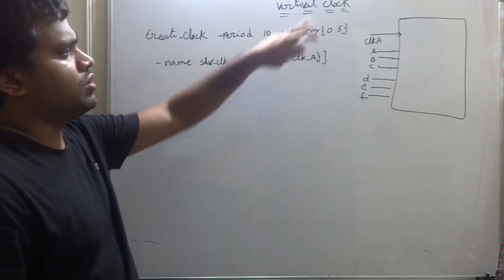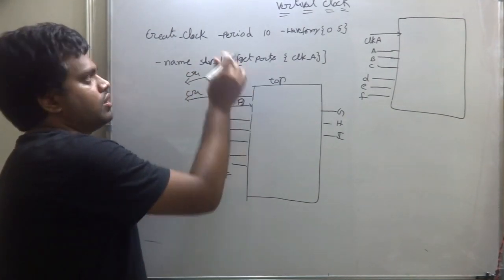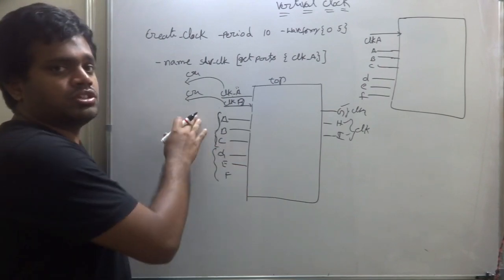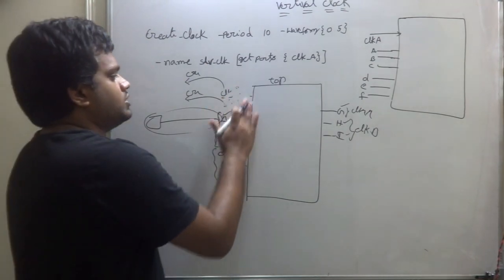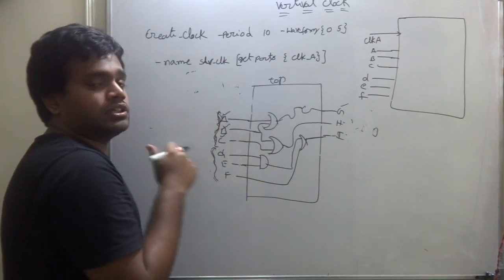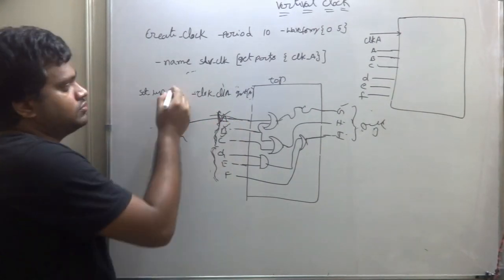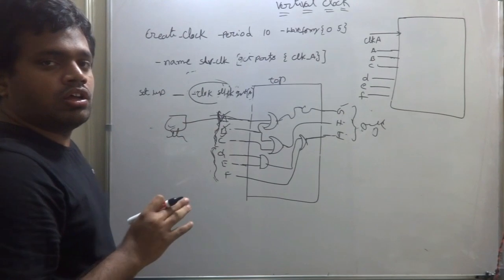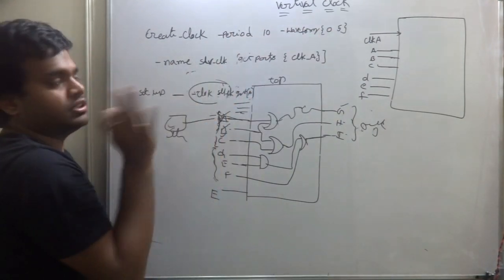Synthesis/STA - virtual clock concept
virtual clock in vlsi
virtual clock timing constraints